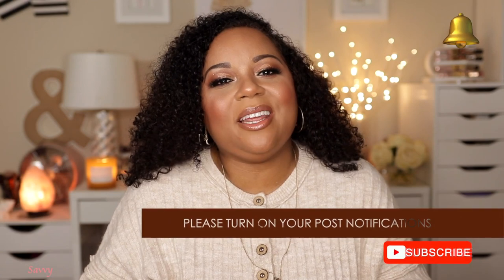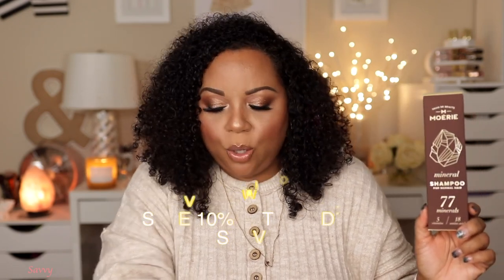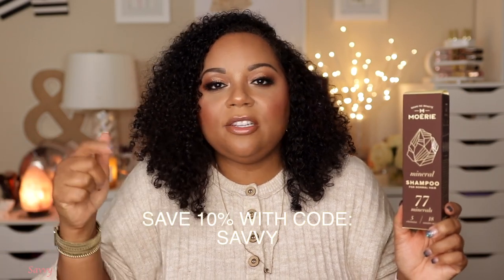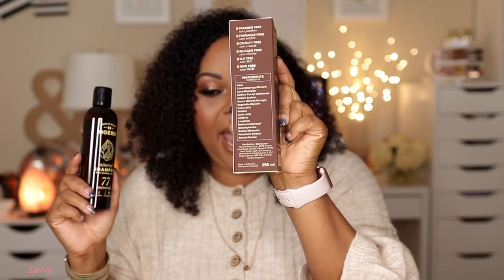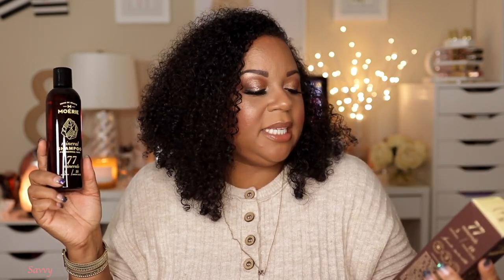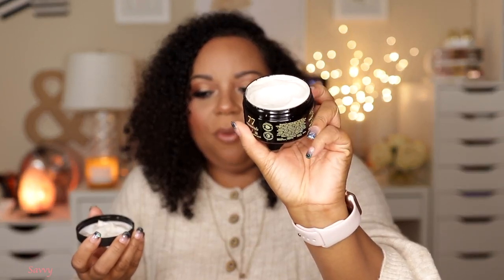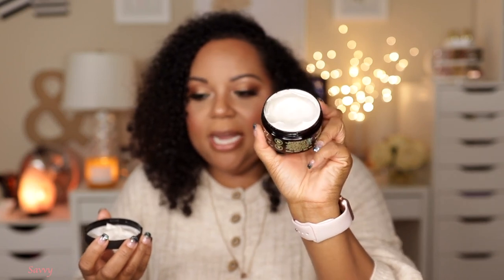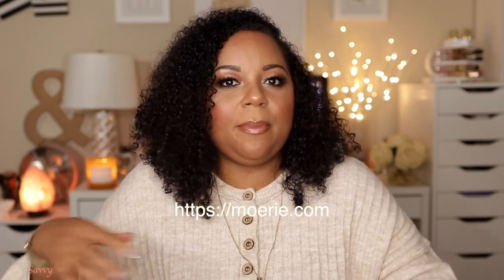Moerie Hair Care | Secret to LONG HEALTHY HAIR!! 💁🏽‍♀️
Today's video is an update on my natural hair.  For quite sometime, I've been using Moerie Hair Care and it's really helped my hair grow.  Watch to find out more about this wonderful hair care system!  Enjoy!  🎬🍿

📍Products Featured
Mineral Hair Repair Shampoo
Mineral Hair Repair Conditioner
Mineral Hair Growth and Repair Mask
Ultimate Mineral Hair Growth Serum Spray
SAVE 10% WITH CODE: SAVVY
THEY HAVE SALES GOING ON RIGHT NOW!  🤑